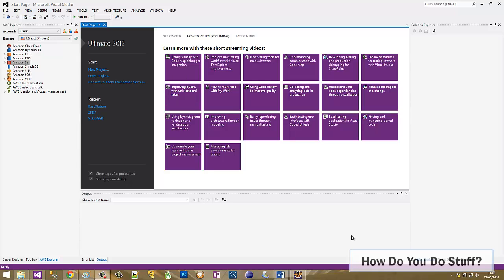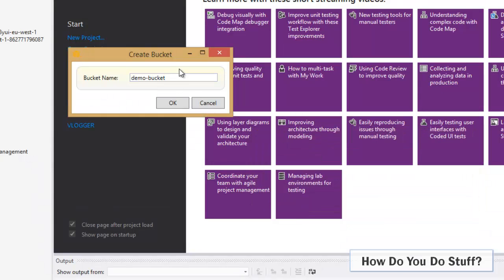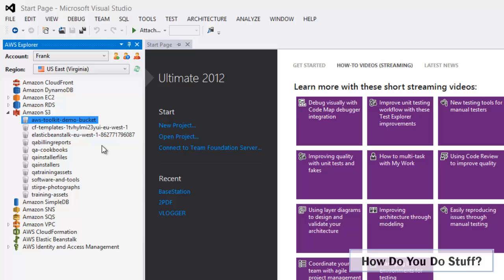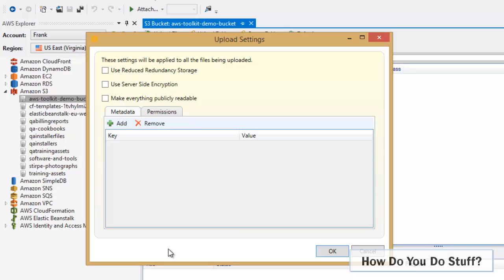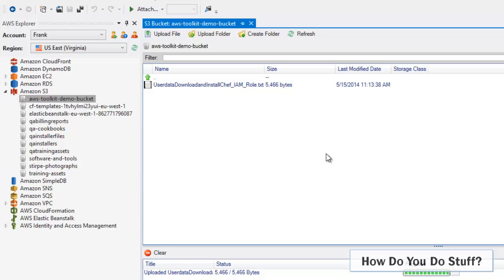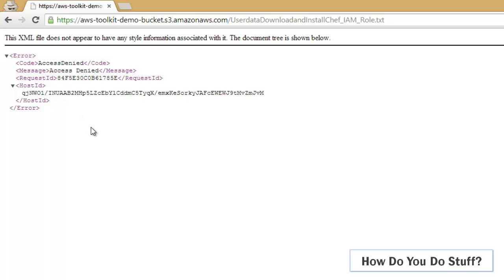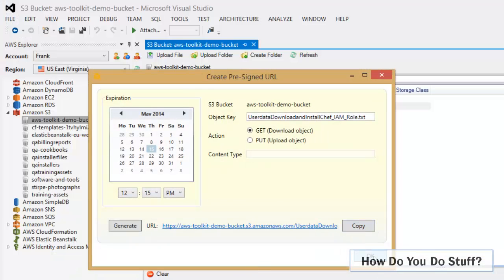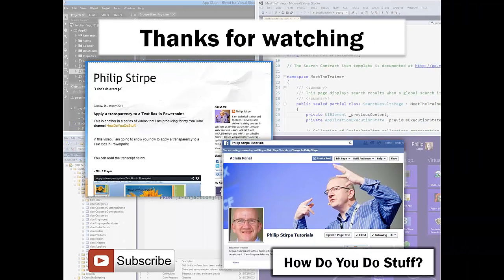How to work with S3 using the AWS Toolkit in Visual Studio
Phil Stirpe